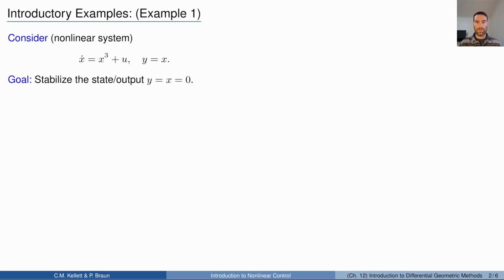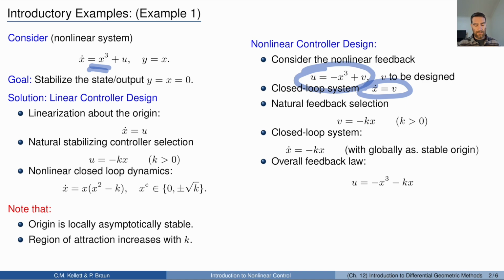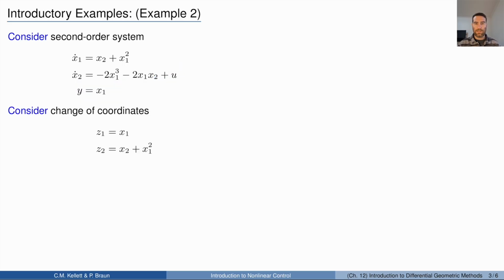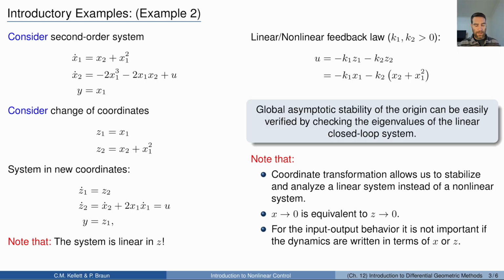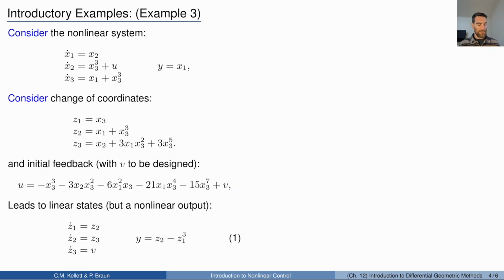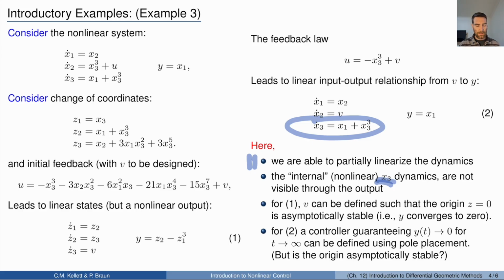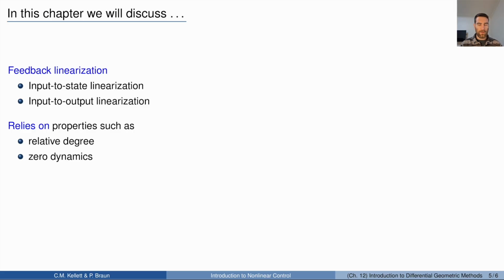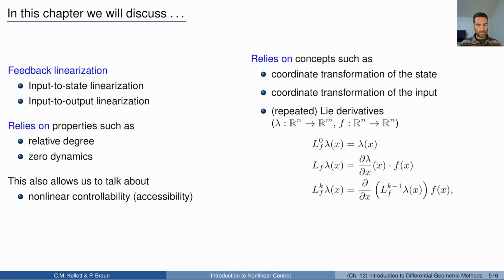Introduction to Nonlinear Control: Part 12 (Introduction to Differential Geometric Methods)